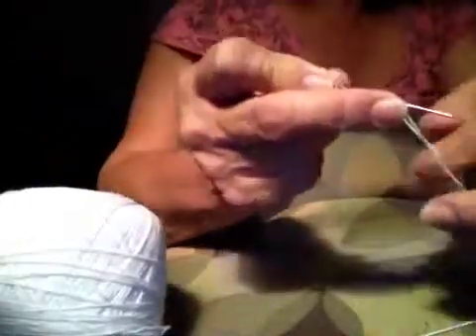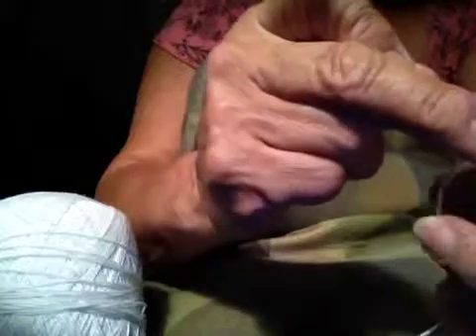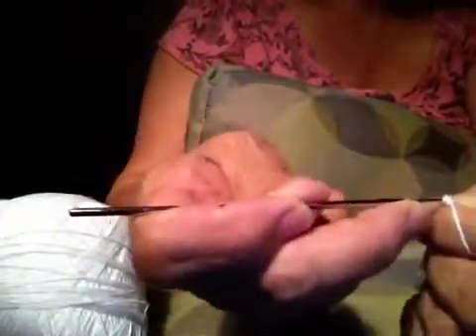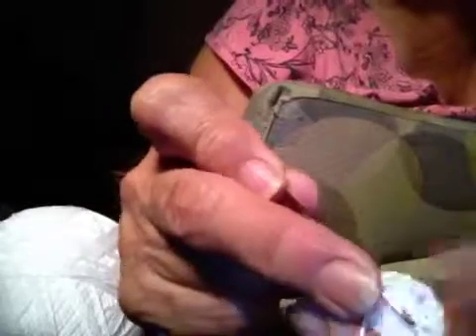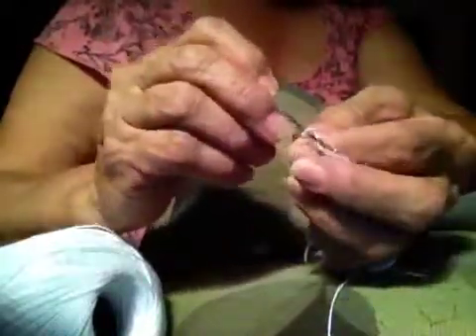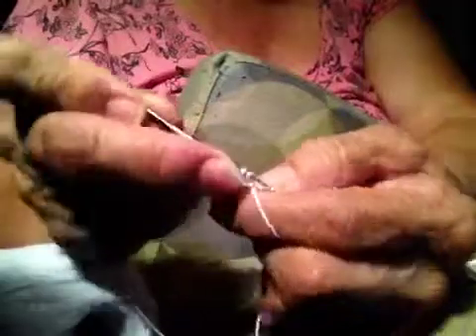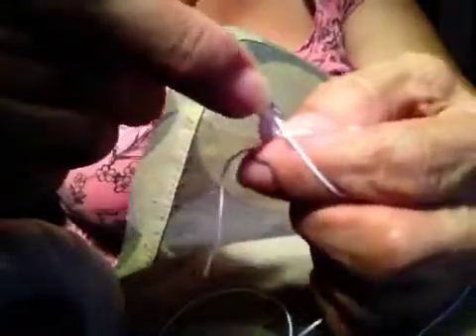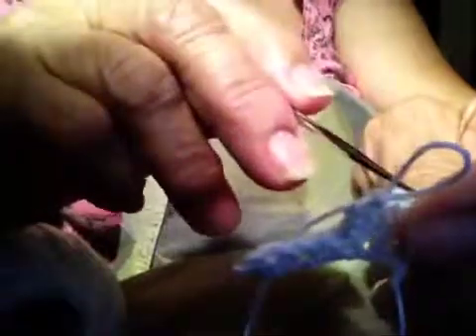Grandma's beginning crochet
Please excuse the nails ...this grandma is a Gardener :)